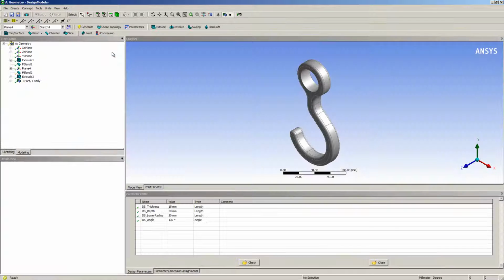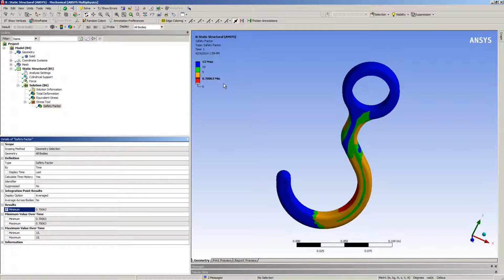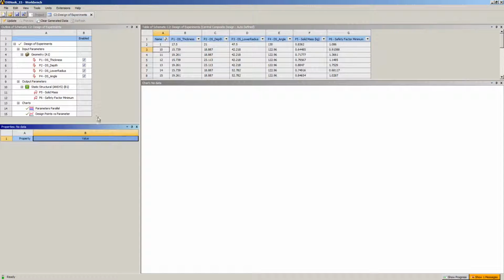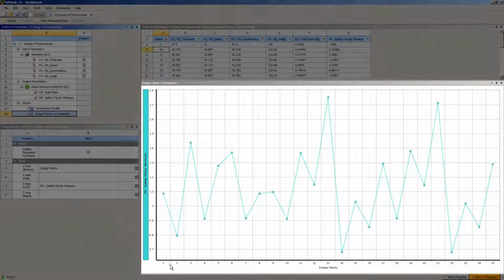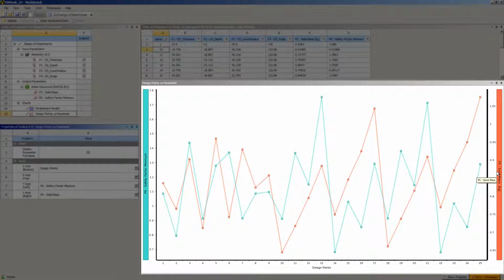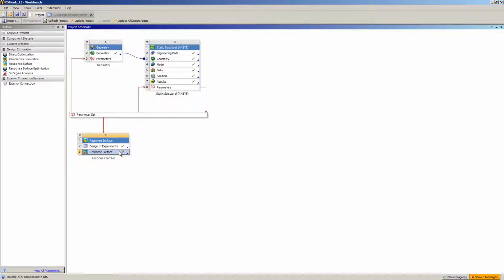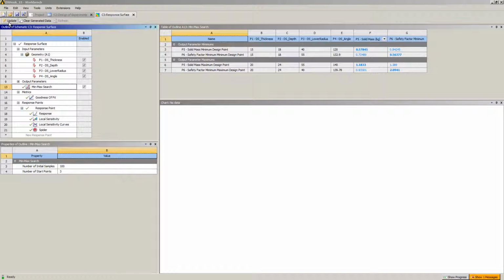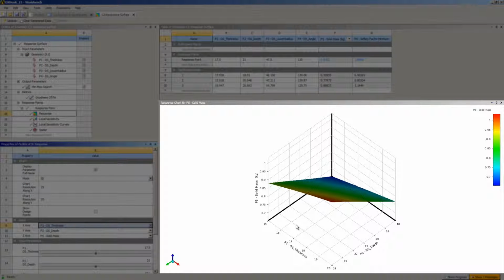Using ANSYS DesignXplorer Response Surface Part1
ANSYS DesignXplorer Response Surface